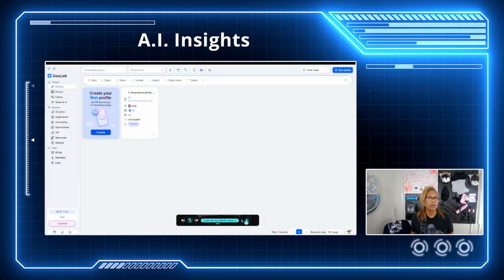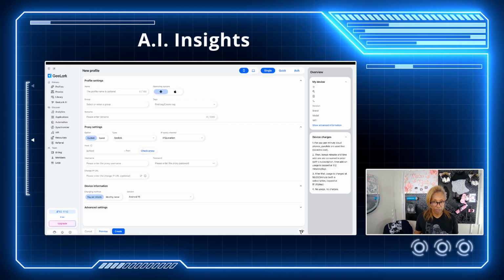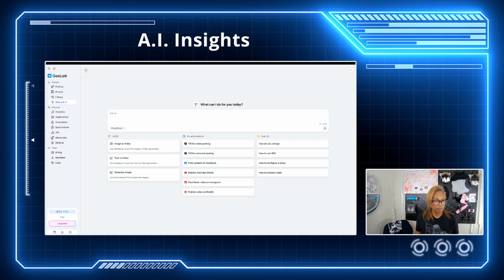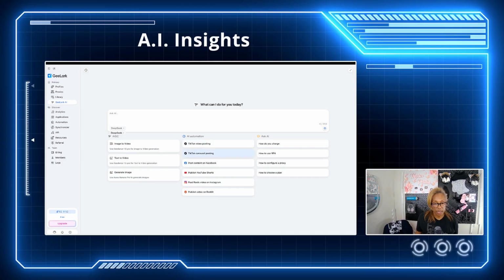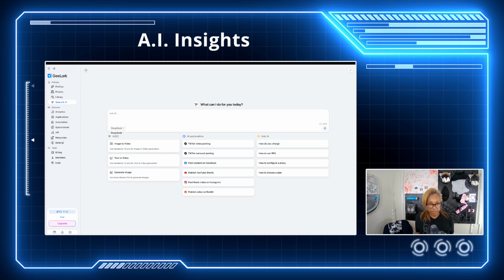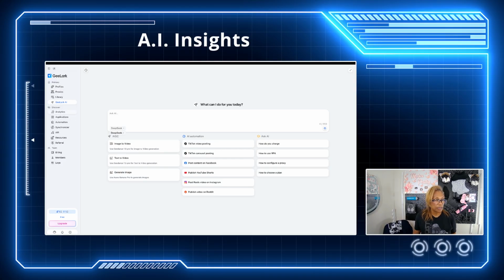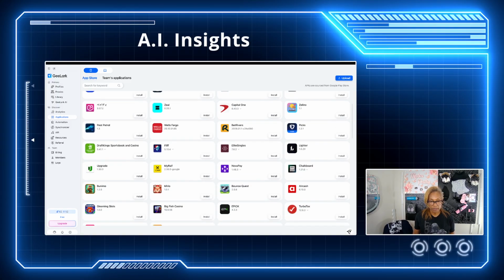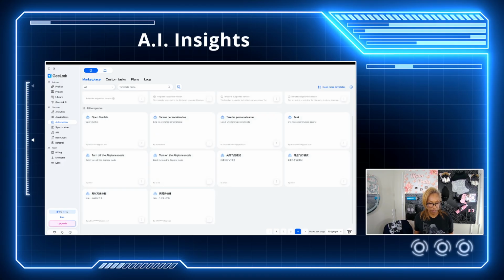GeeLark Explained: The Cloud Phone Tool for Managing Multiple Accounts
What is GeeLark, and why are so many creators, marketers, and agencies talking about it?

In this video, we break down exactly what GeeLark is, how it works, and why businesses are using this cloud-phone platform to manage multiple mobile accounts, automate workflows, and replace traditional phone farms.

In this video, you'll learn:

• What GeeLark actually does
• How cloud phones differ from regular emulators
• Why agencies use it for multi-account management
• The benefits of virtual mobile devices and device fingerprinting
• Common use cases for creators, advertisers, and e-commerce teams
• Pros and cons of using GeeLark for scaling operations
• Whether GeeLark is worth it for your business

If you're building systems around automation, AI workflows, social media growth, or digital operations, tools like GeeLark may become an important part of your stack.

🤖 Perfect AI Tools for your creative and professional needs. Exclusive offers just for you.